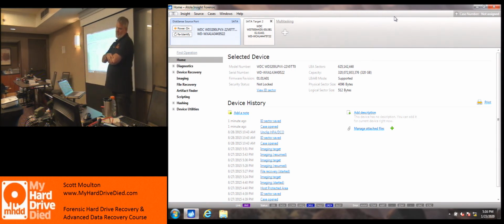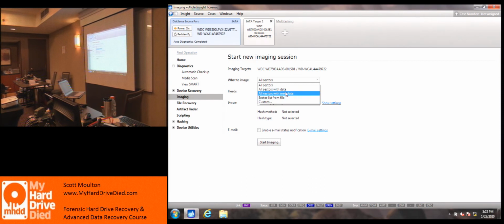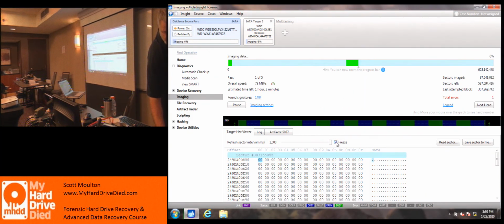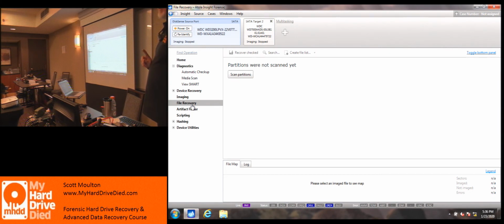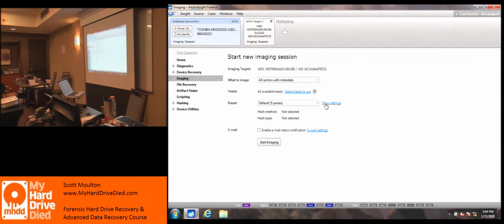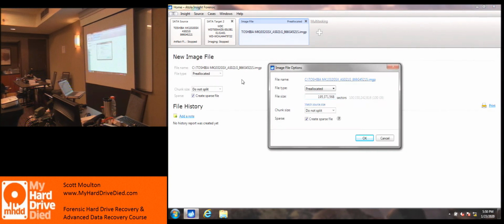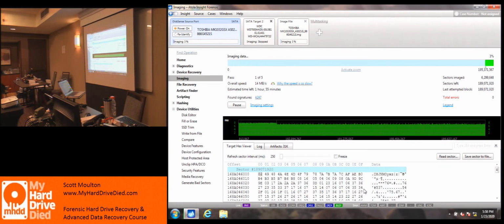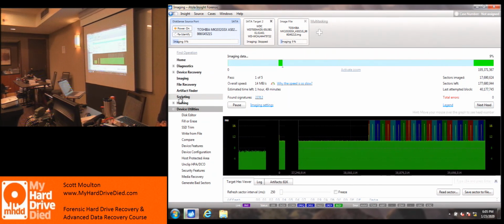MyHardDriveDied 2020 Data Recovery Class Day Four - 6/6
MyHardDriveDied.com  Class video Samples If you are interested in learning Data Recovery and how to perform recovery on hard drives and solid state please see Scott Moulton  @ MyHardDriveDied.com